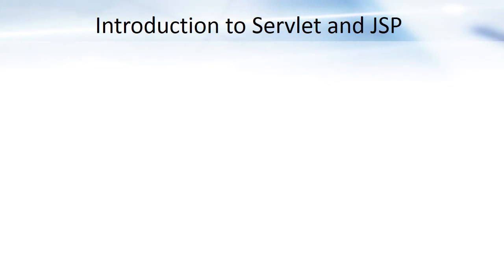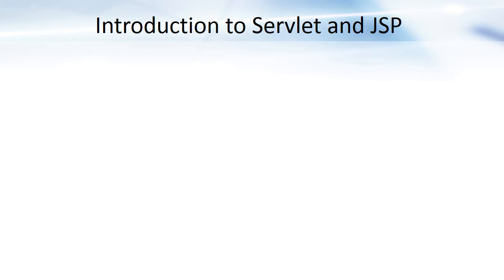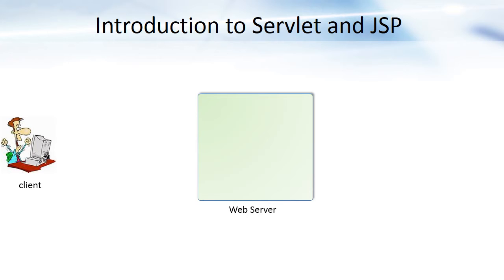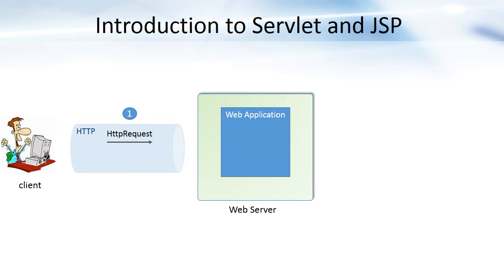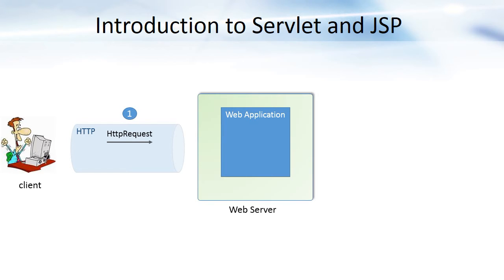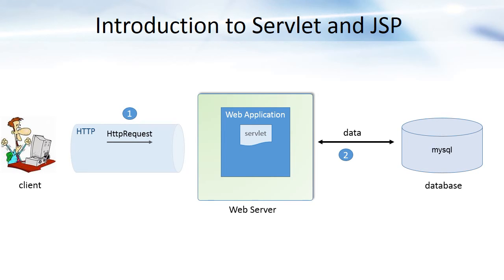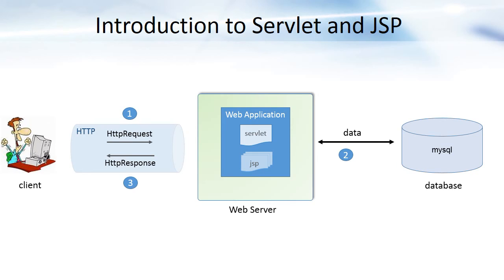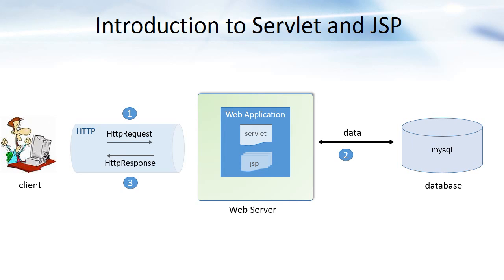Introduction to Servlets and JSP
In this lecture, a brief overview of Java servlets and Java Server Pages (JSP) will be given. Mainly we will define what the roles of a Java Servlets and JSP and how these two components fit into the concept of a web application.